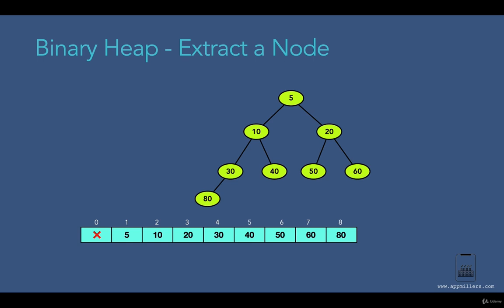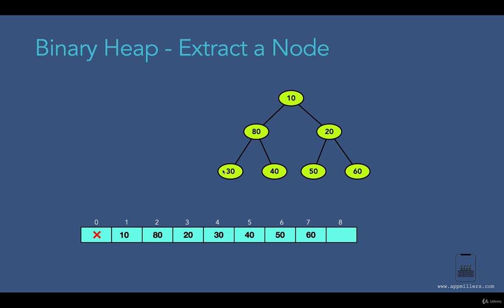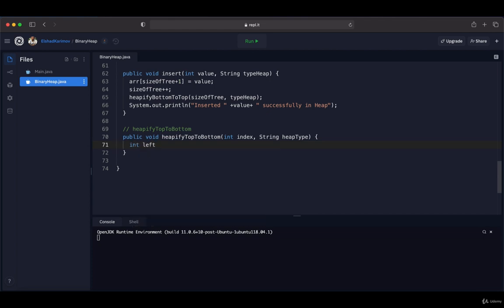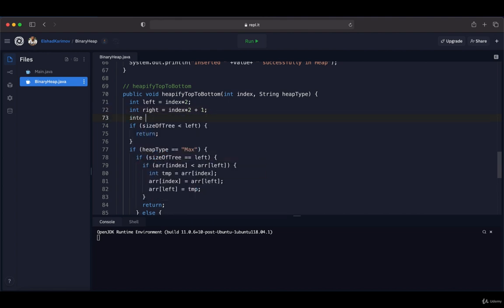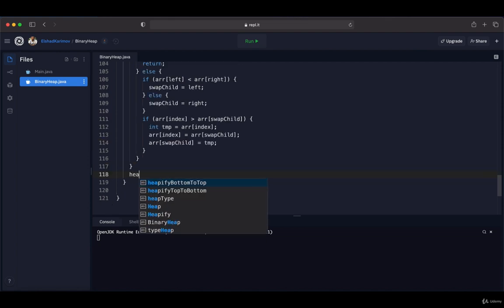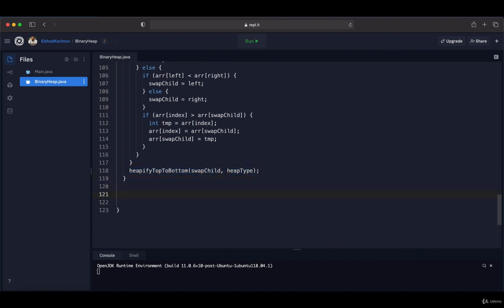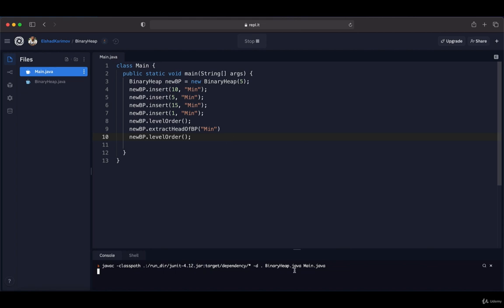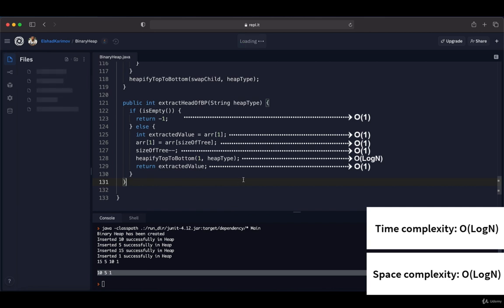004 Extract a Node from Binary Heap